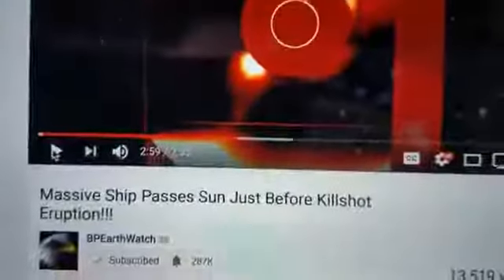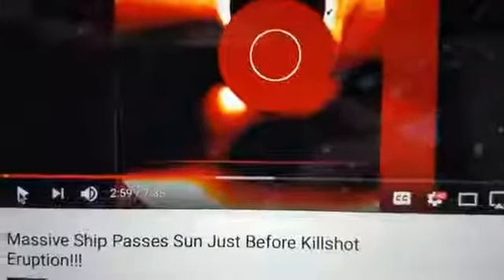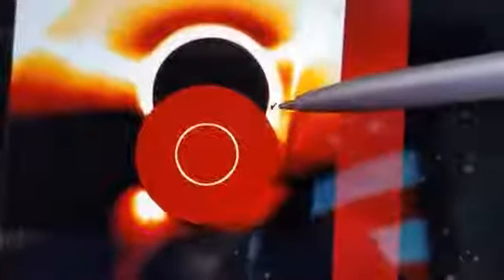Nibiru Breaking Alert 07 26 17 Something Huge Hit The Sun Causing Massive Solar Flare